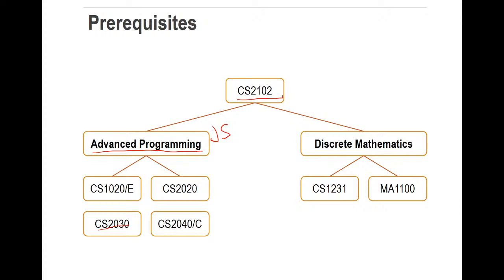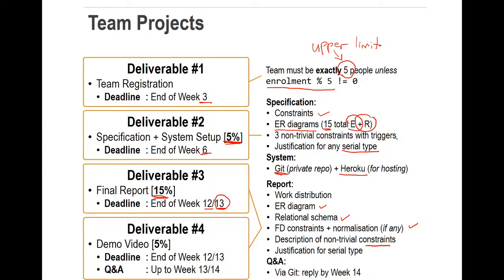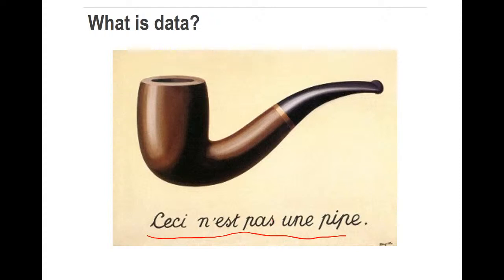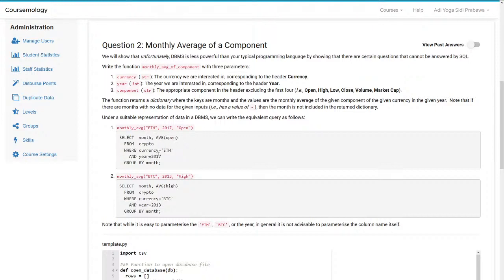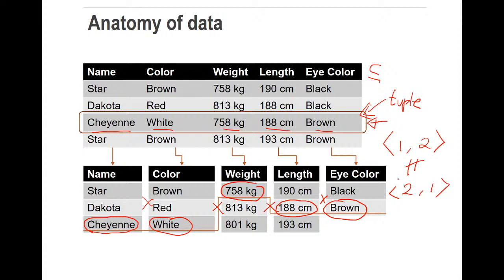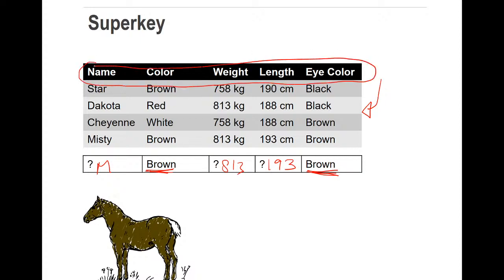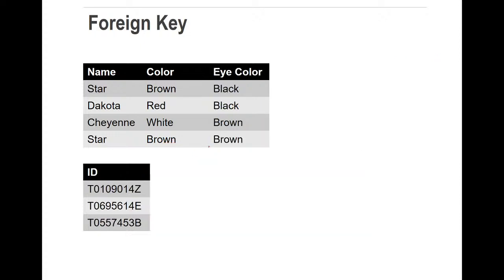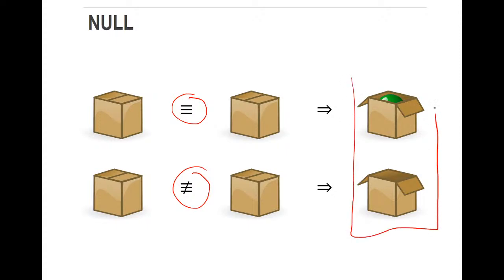CS2102: Lecture 01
Admin + Intro

Lecture 00

1:10 Prerequisites
3:03 Learning objectives
6:57 Workload and assessment
9:18 Mode of Learning
12:10 Individual Assignments
14:24 Team Projects
21:29 Tools
25:10 Reference books

Lecture 01

26:45 Start of Lecture 01
27:04 What is a database?
31:23 What is data?
42:09 Why do we need DBMS?
1:00:35 Anatomy of data
1:07:55 Anatomy of database
1:09:07 Constraints
1:12:28 Superkey
1:18:06 Key
1:31:37 Foreign Key
1:37:08 NULL